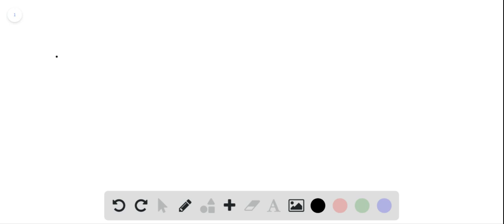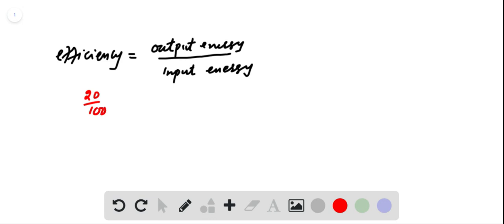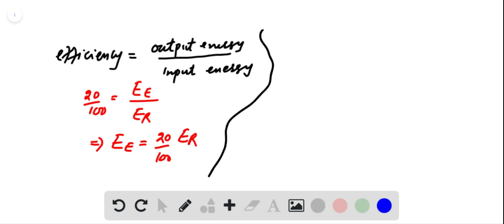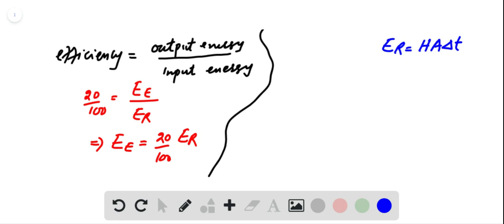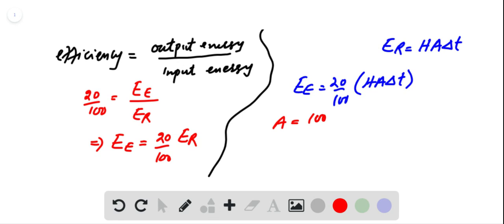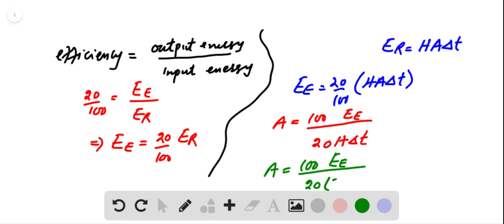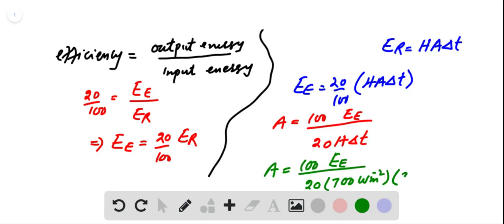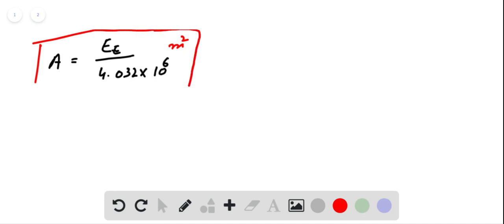EST Solar collector You wish to install a solar panel that will run at least five lightbulbs, a T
EST
 Solar collector You wish to install a solar panel that will run at least five lightbulbs, a TV, and a microwave. How large should the panel be if the average sunlight incident on a photoelectric solar collector on a roof for the 8 -h time interval is 700
 and the radiant energy is converted to electricity with an efficiency of 20